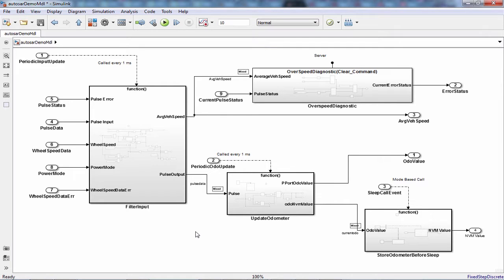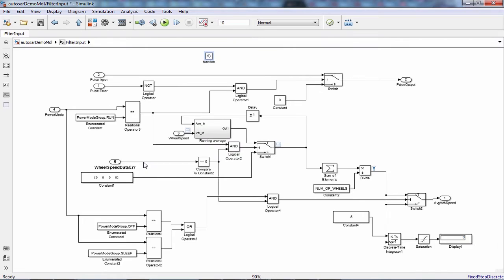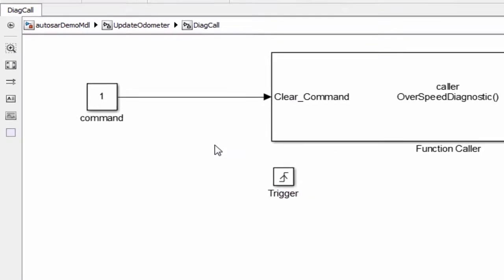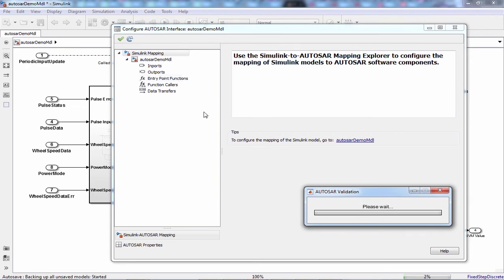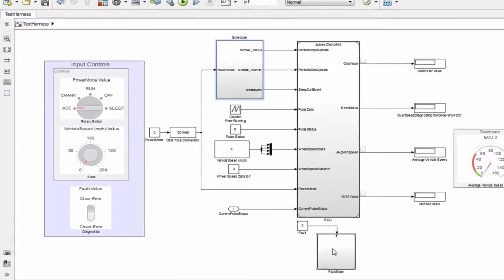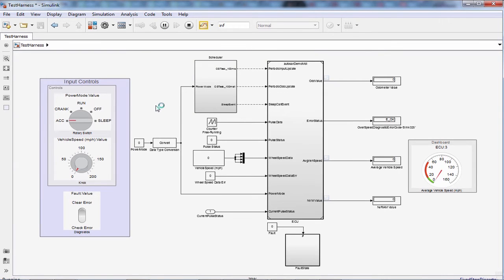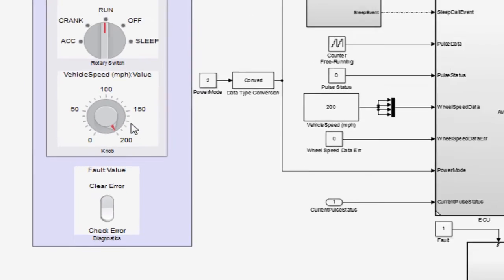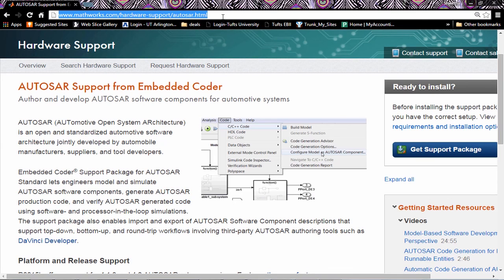Simulation of AUTOSAR Software Components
Perform ad hoc testing of AUTOSAR software components and client-server simulation.
The demo model has multiple runnables for average vehicle speed calculations, verifying whether over speed error has occurred, checking odometer calculations, and saving the odometer value to NVRAM once ECU goes to sleep.